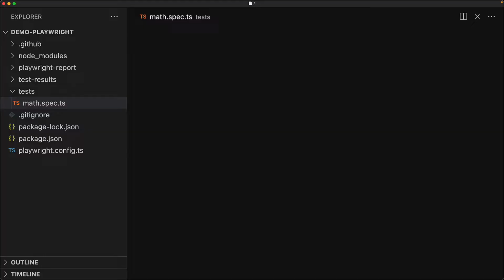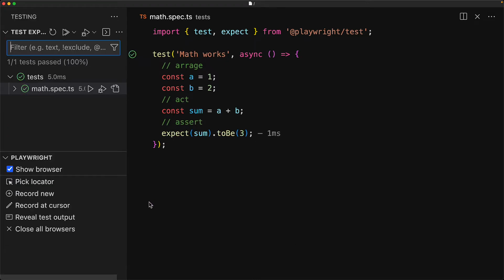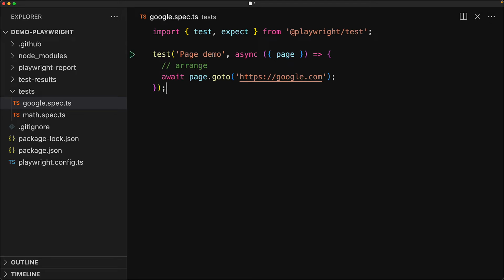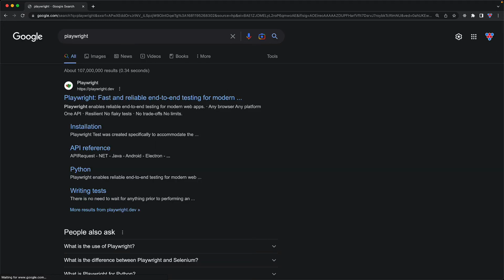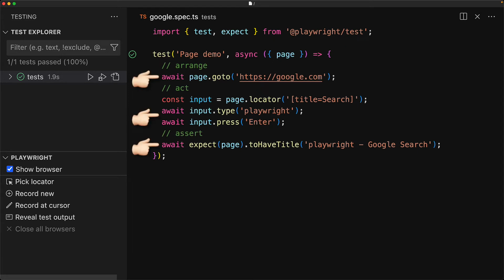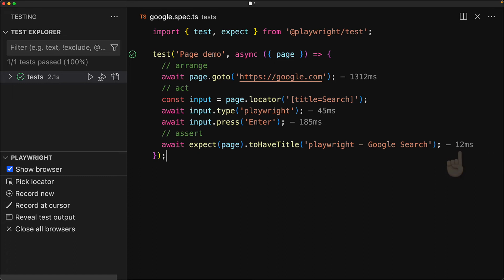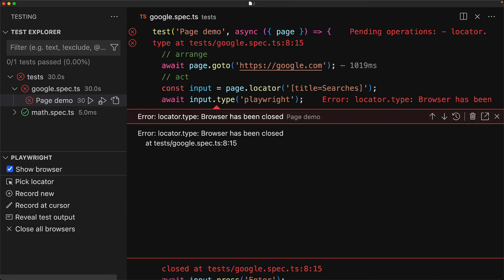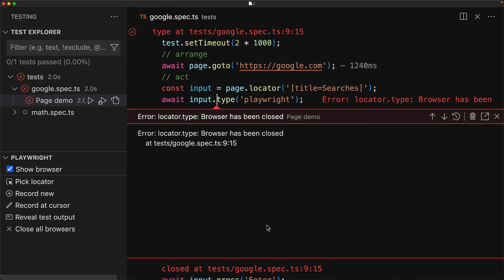Playwright Test API Basics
Chapters
0:00 Basic Test Structure
1:04 Playwright Fixtures
2:04 Playwright Locators
4:08 Built-in Waits and Retires
5:03 Controlling the Timeout